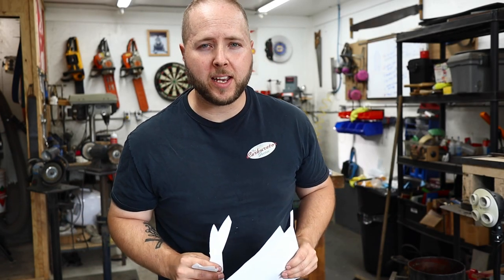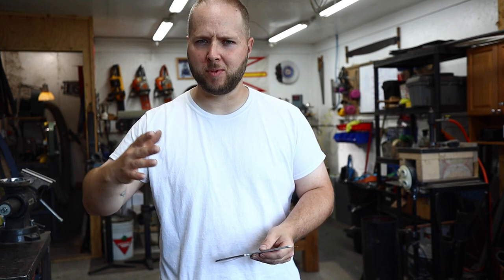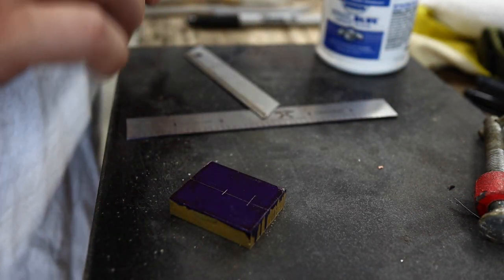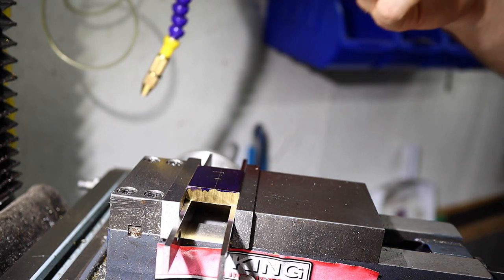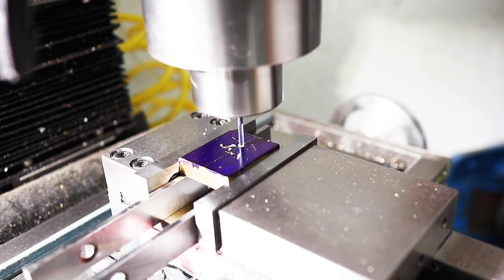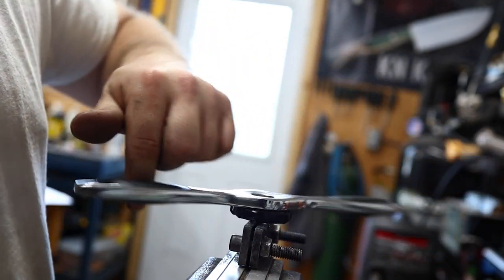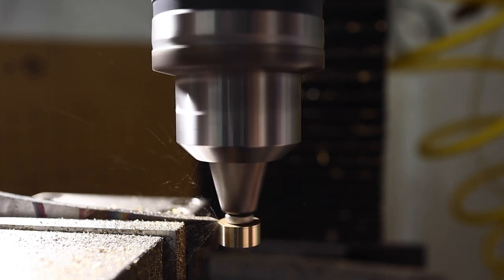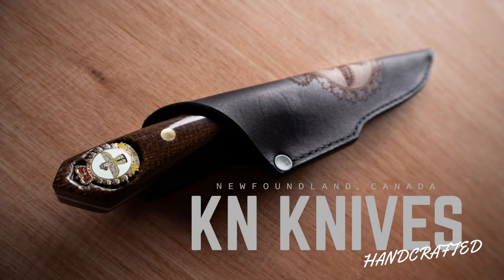Building a copy of a clients heirloom Knife!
My client, Cole, has a treasured heirloom knife that belonged to his Grandfather. Cole wants a near replica to use in memory of his grandfather, while leaving the original to rest safely.